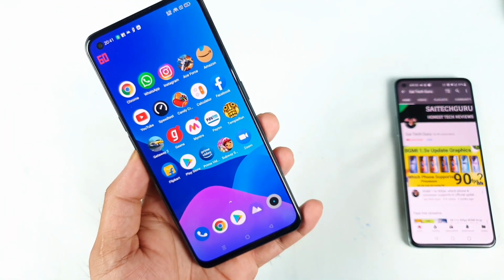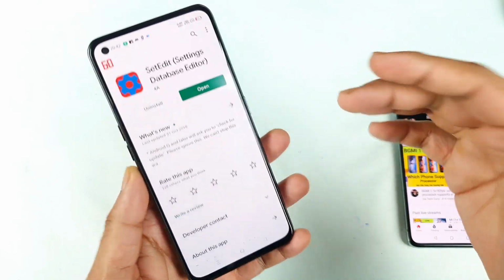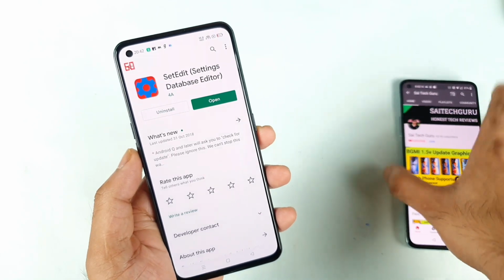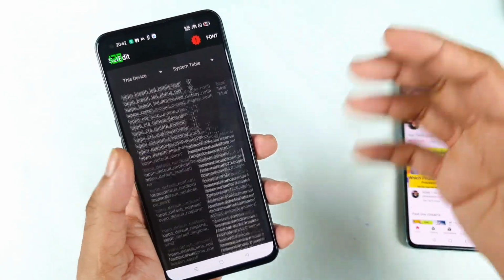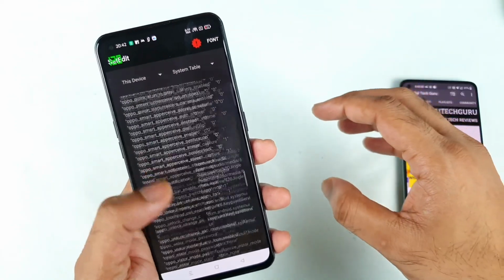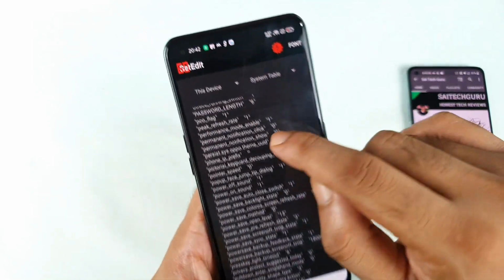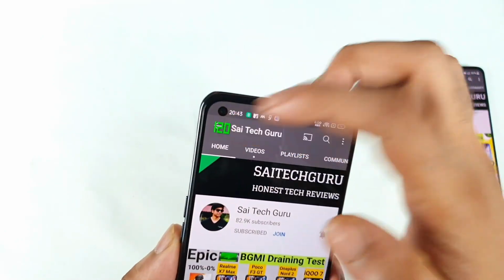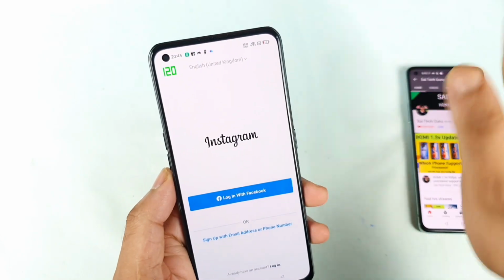Realme X7 Max 120hz support in Youtube & Instagram using trick🔥🔥🔥